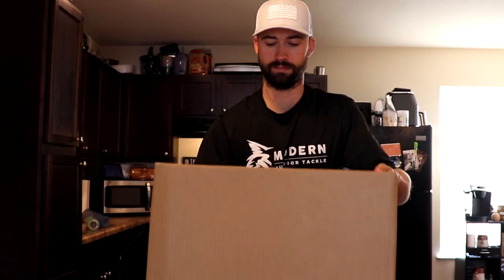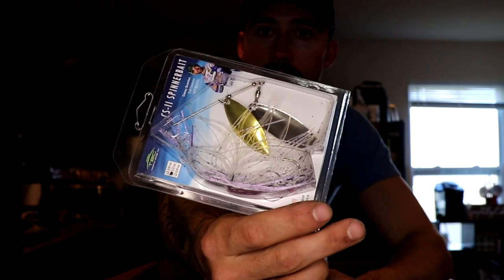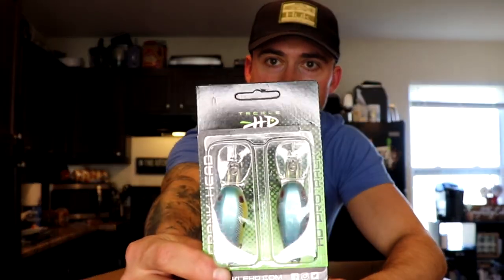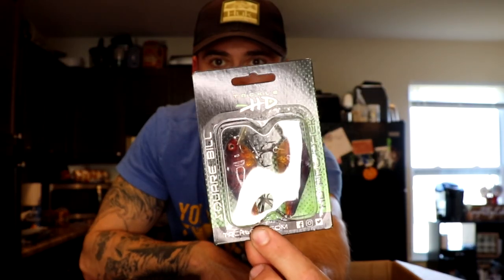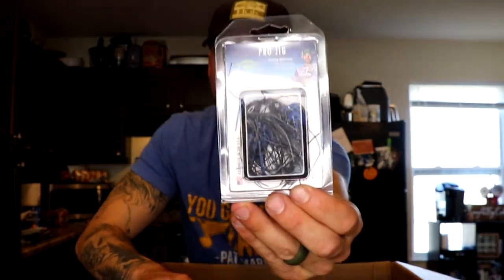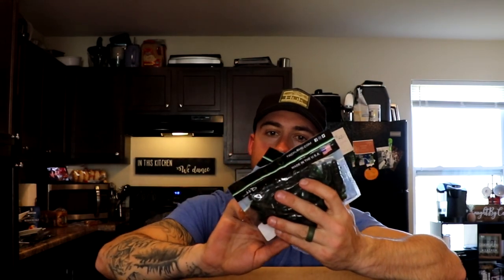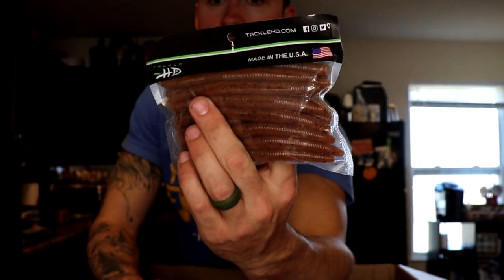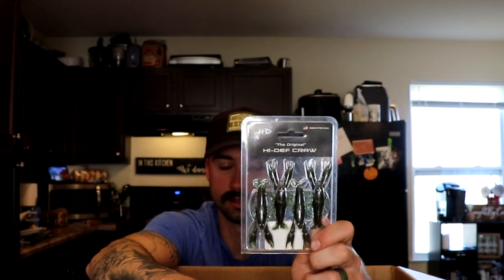Massive Unboxing of Tackle HD! {HUGE}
These will be the baits that I will be using for the 2022 season!

Many amazing colors and tackle hd has so many options!